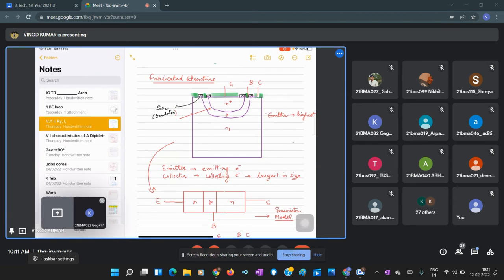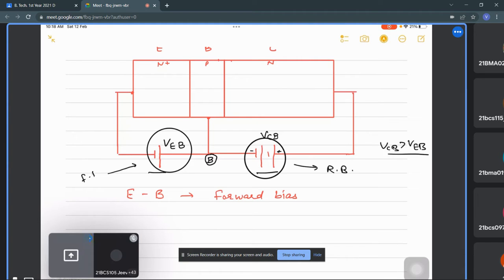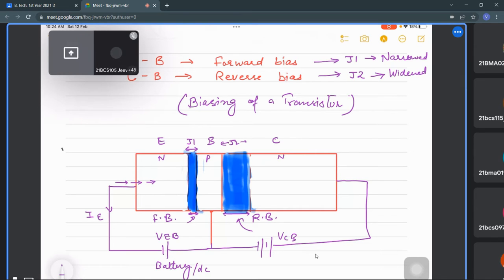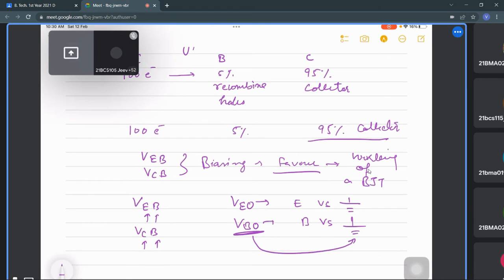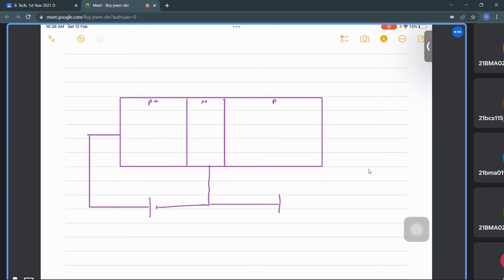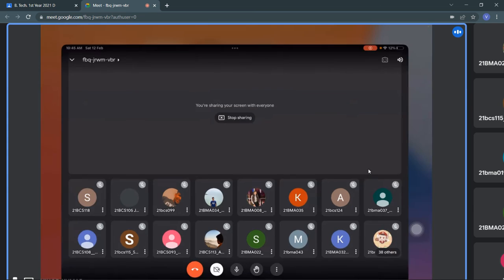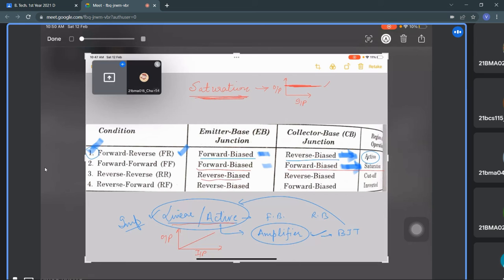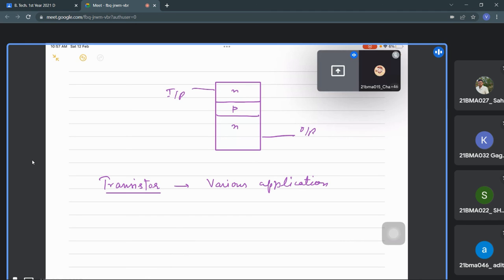EC101 transistor lec 2 12 feb 22